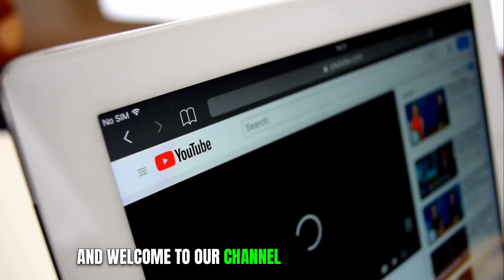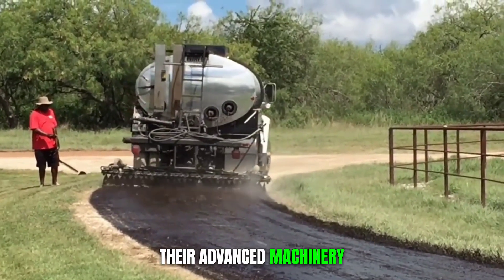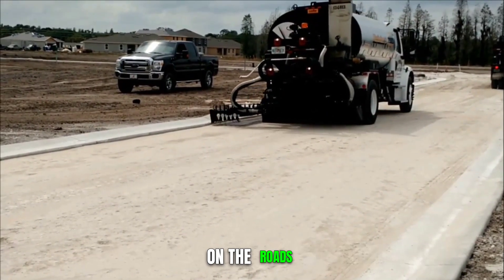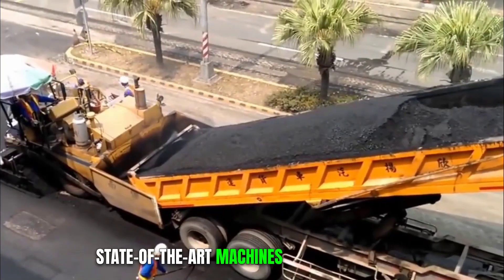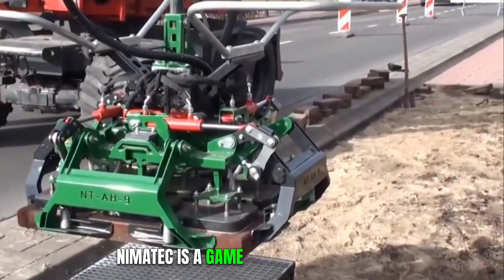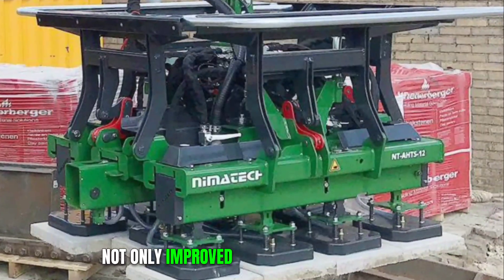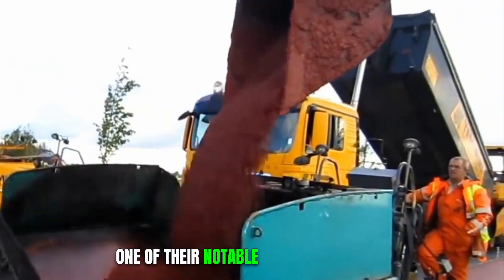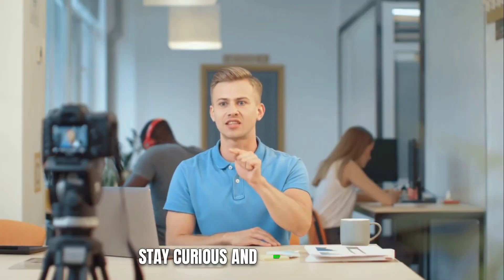Most Amazing Modern Road Construction Machines In The World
In this gripping video titled "Revolutionizing Roads: Unbelievable Modern Construction Machinery", we dive into the fascinating world of cutting-edge road construction technology. Get ready to witness some awe-inspiring and jaw-dropping feats of engineering!

Prepare to be mesmerized as we showcase a compilation of mind-blowing and technologically advanced road construction machines from around the world. From massive excavators and road rollers to state-of-the-art asphalt paving systems, these incredible machines are revolutionizing the way roads are built and repaired.

Join us on a remarkable journey as we explore the innovative features and capabilities of these modern marvels. Witness the precision and efficiency of these machines as they effortlessly lay down miles of roads with unrivaled accuracy and speed. This video will take you behind the scenes of road construction projects, revealing the incredible strength and versatility of these powerful machines.

Beyond their sheer size and power, these road construction machines boast cutting-edge technology and robust engineering. From intelligent computer systems that optimize productivity to eco-friendly designs that minimize environmental impact, these groundbreaking machines are changing the face of road construction as we know it.

But it's not just the technology that makes these machines extraordinary; it's the skill and expertise of the operators behind the controls. Experience the dedication and precision required to operate these magnificent machines, as skilled professionals guide them through intricate maneuvers and navigate challenging terrains.

Whether you're a construction enthusiast, engineering aficionado, or simply appreciate the marvels of modern technology, this video will leave you in awe. Get ready to witness the future of road construction unfold before your eyes!

Welcome to Big Enginz: Exploring Machinery and Technology!

Are you captivated by the colossal machines that shape our modern world? Are you intrigued by the intricate fusion of engineering marvels and cutting-edge technology found in industries like mining, farming, agriculture, and construction? If so, you've just discovered your ultimate source of both knowledge and entertainment.

Our YouTube channel is your portal to the captivating universe of heavy equipment machinery and the ingenious technology that empowers them. We're committed to providing you with an up-close and personal look at the massive machines, from towering excavators to gigantic cranes and powerful tractors. Each episode delves into the sheer power and intricate mechanisms of these behemoths, while also spotlighting the brilliant minds responsible for their creation. Whether you're an aspiring operator, a tech enthusiast, or simply someone who appreciates the grandeur of these giants, you're in for a real treat!